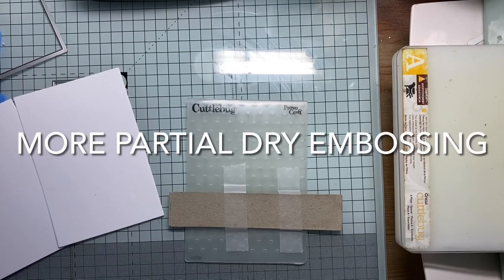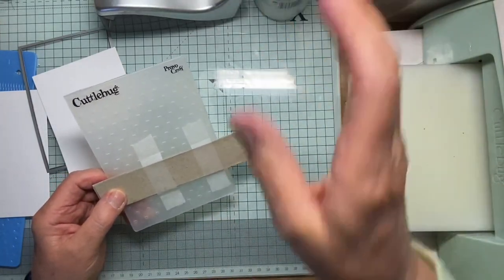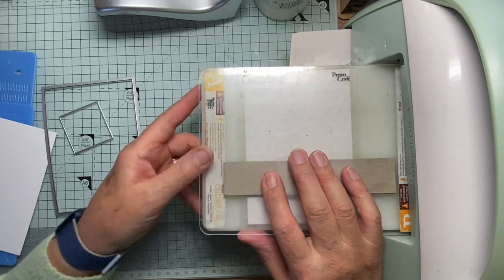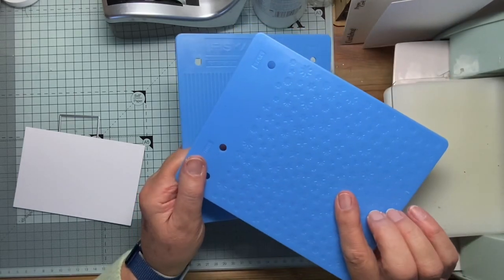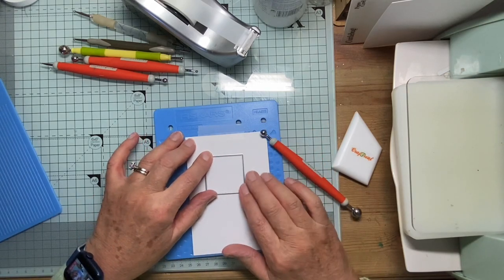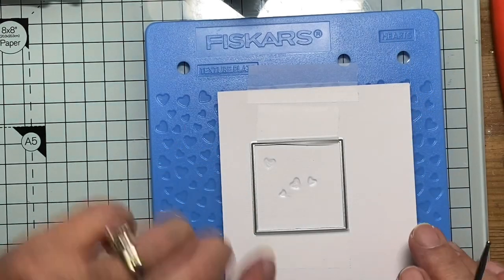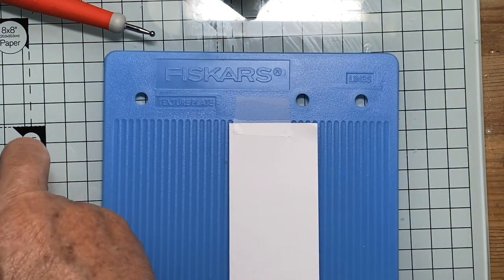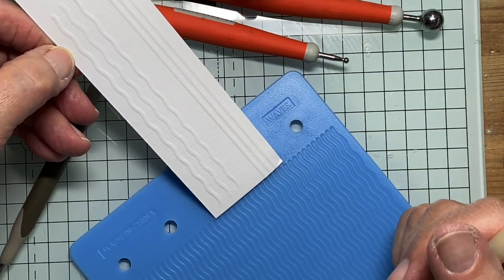More ways to do partial dry embossing